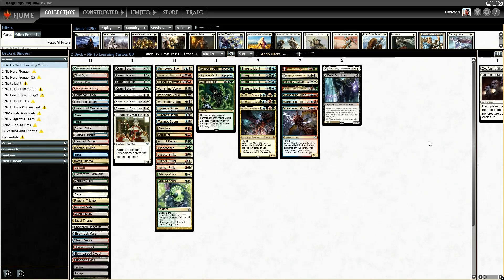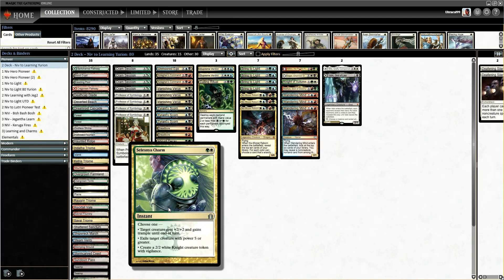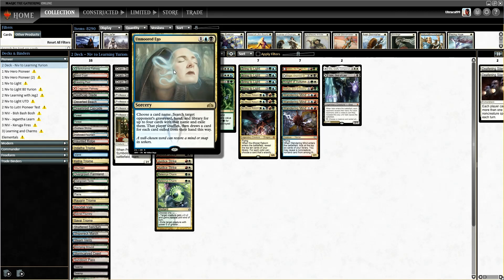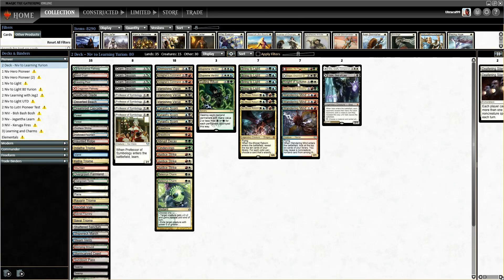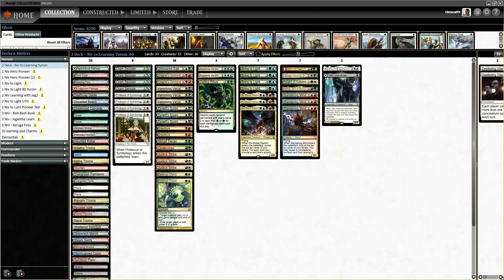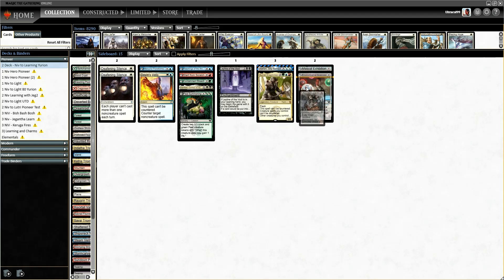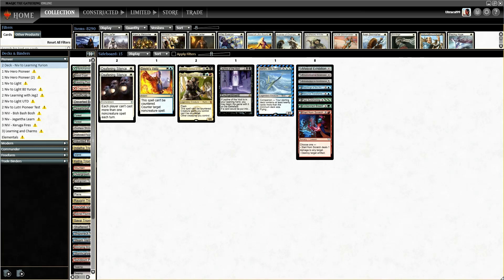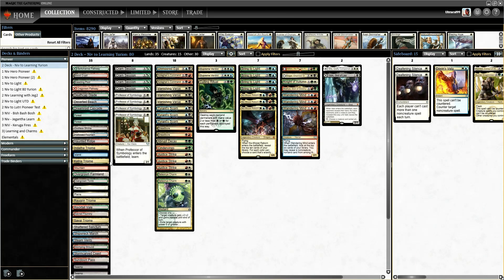Niv to Light Pioneer Learning 80 Cards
Deck Tech